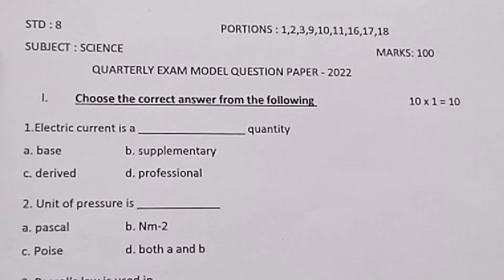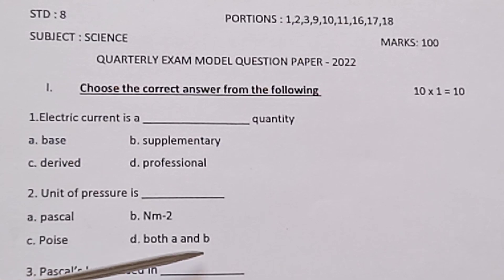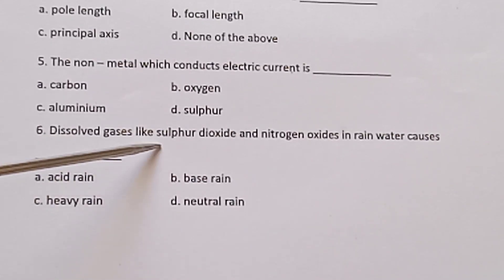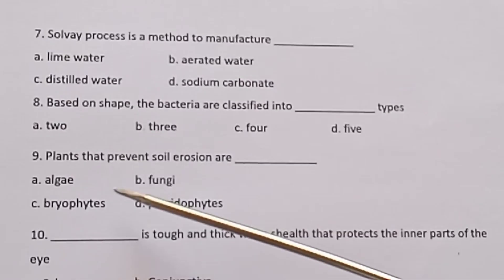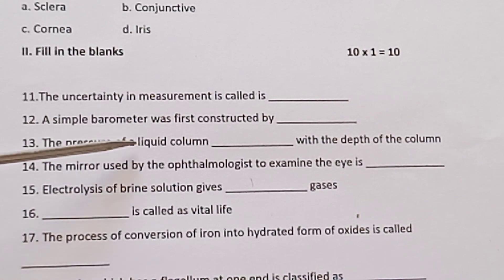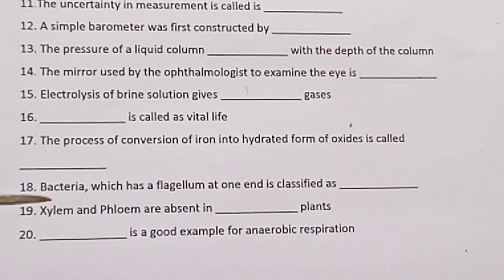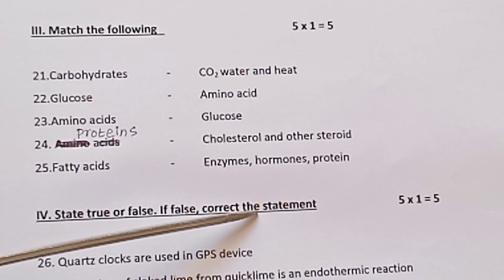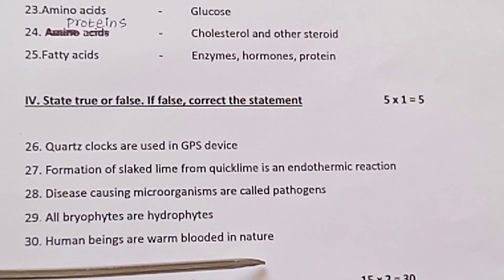8th std Science/ Quarterly model question 2022 @ Teacher's waves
8th std Science/ Quarterly model question 2022  @ Teacher's waves. Portions - 1,2,3,9,10, 11,16,17, 18